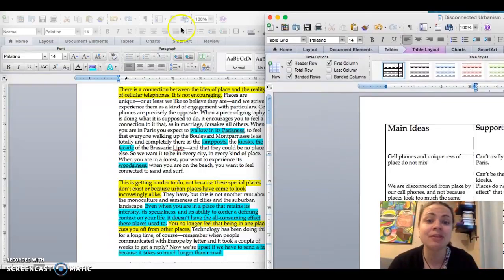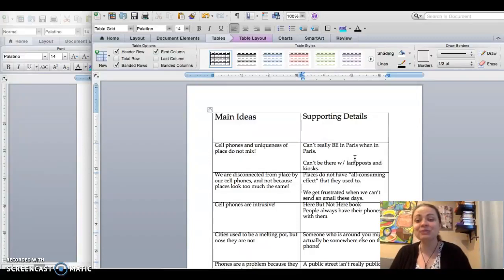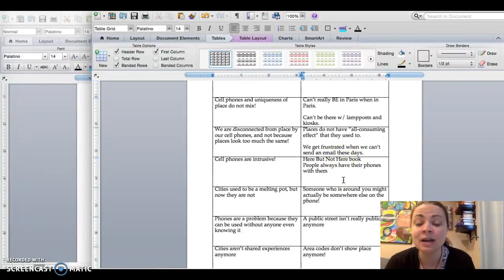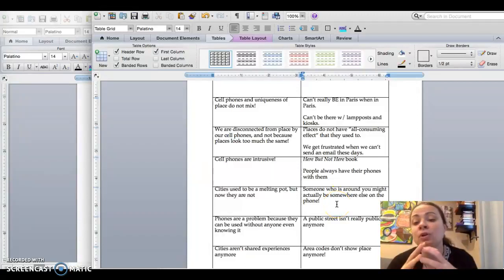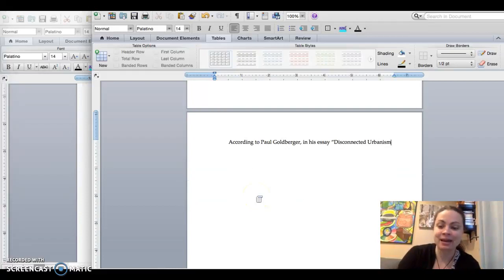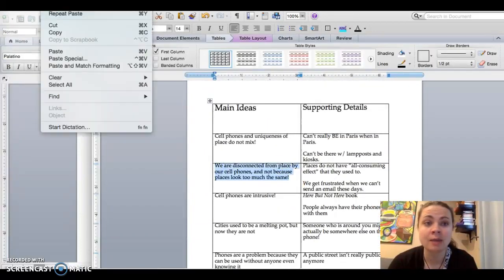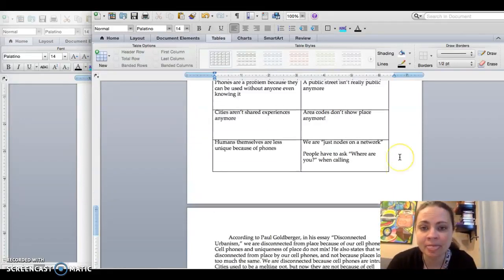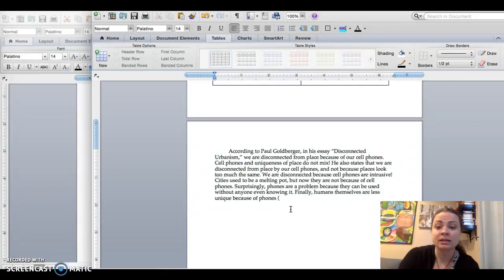Two Column Notes for Summary